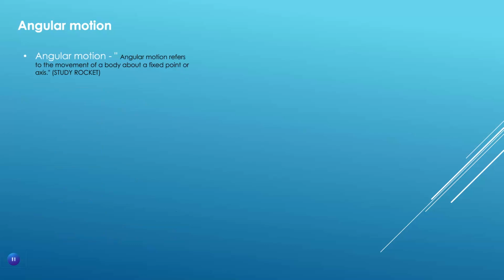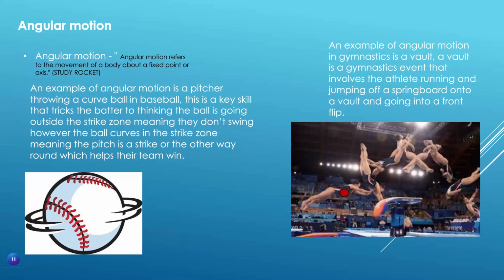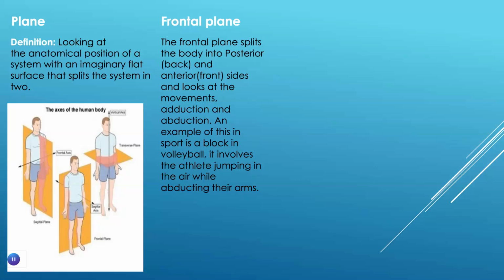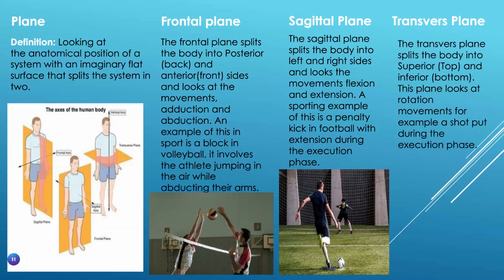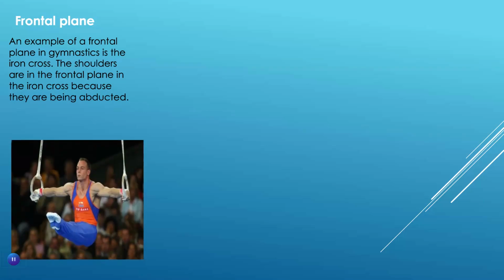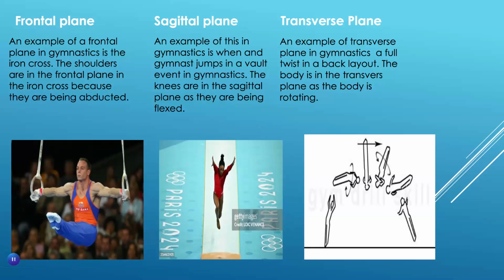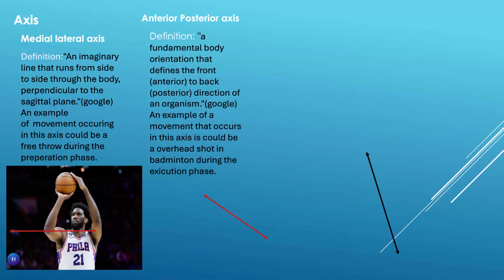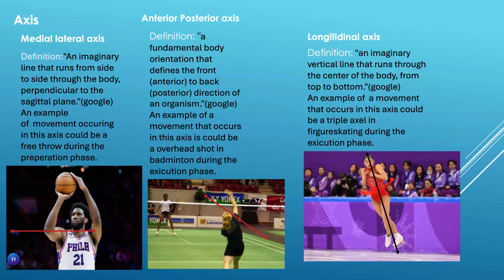7.3 part 1